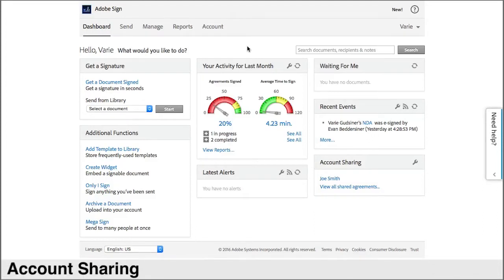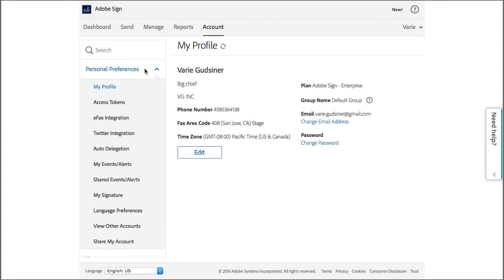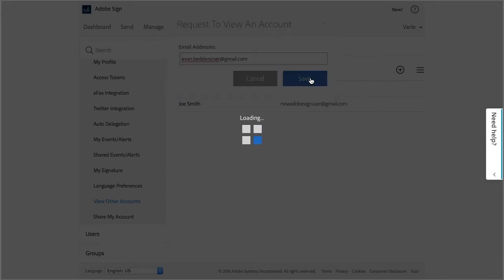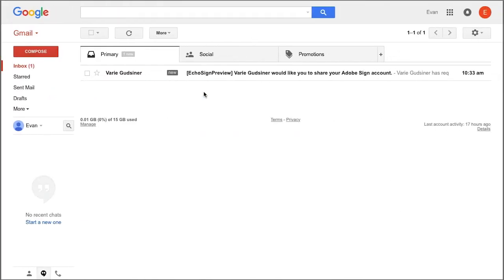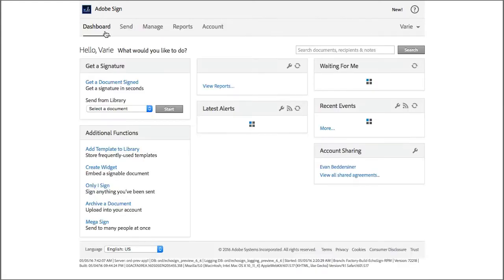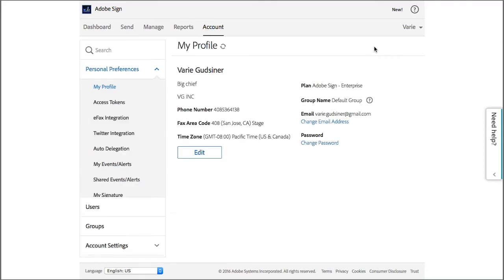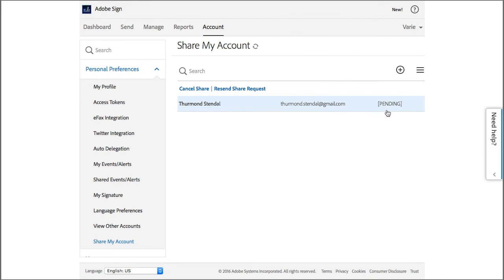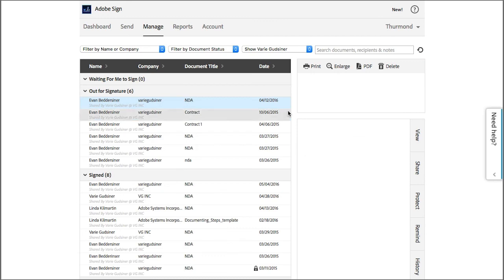Account sharing | Adobe Acrobat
Give or get view-only access to another user's agreements using account sharing. When sharing is enabled, agreements sent by another user can be viewed on your own manage tab.